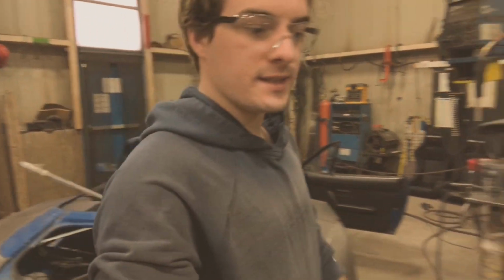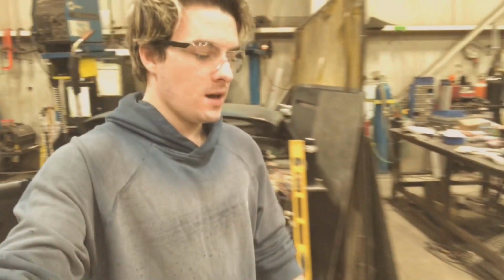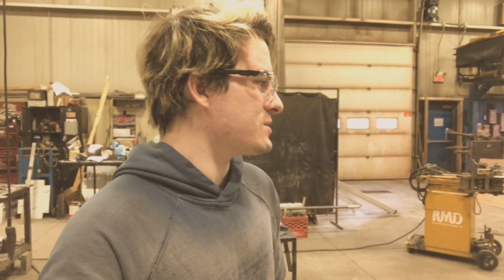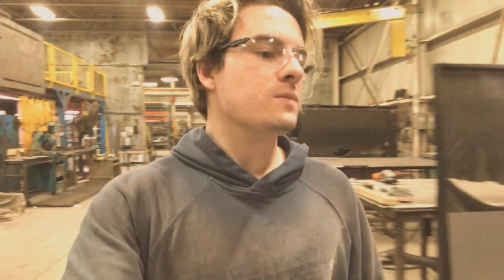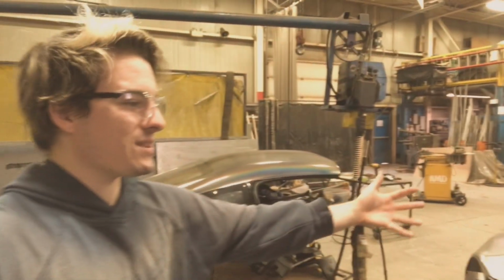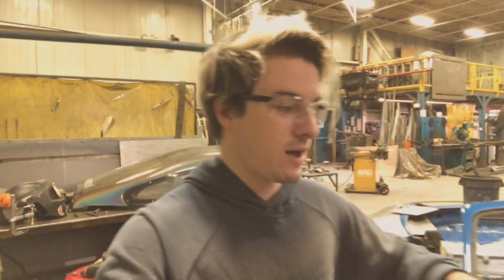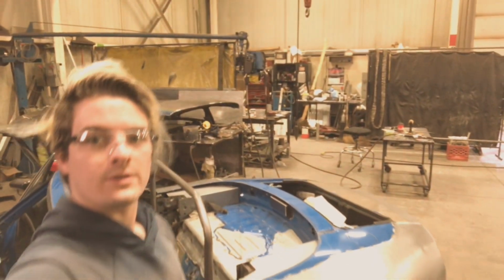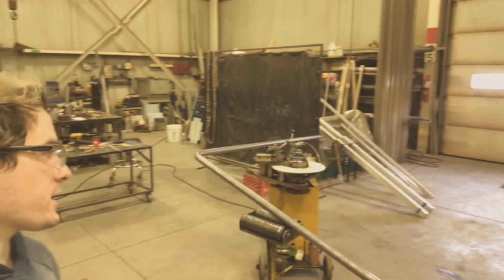Miata roll cage time!!! GT1 pt.3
Roll cage time!!

Musician: Philip E Morris

Musician: Jef